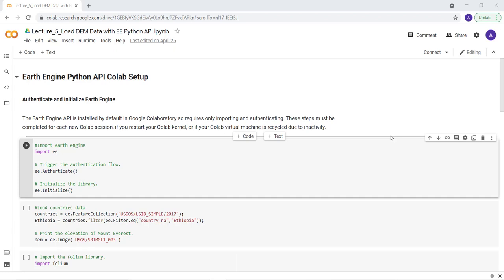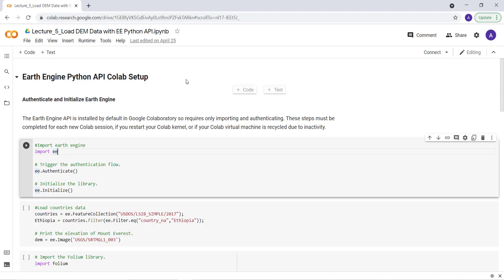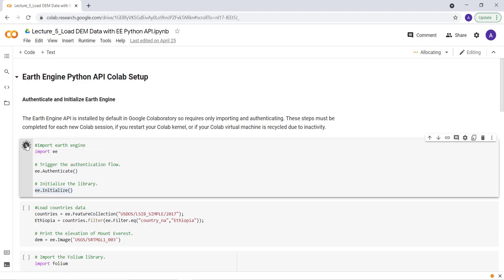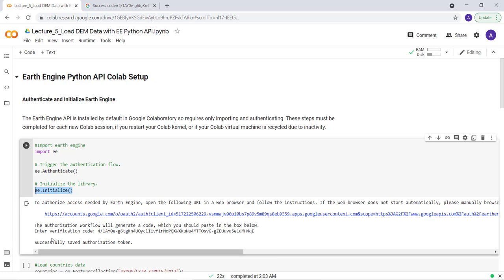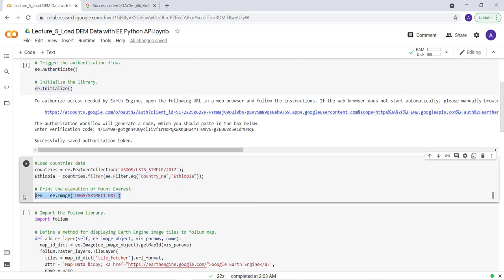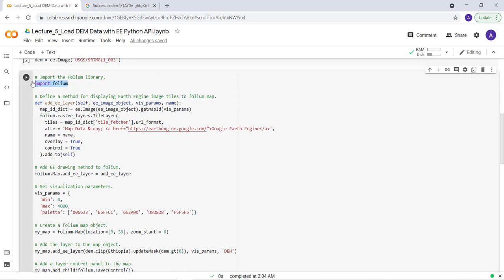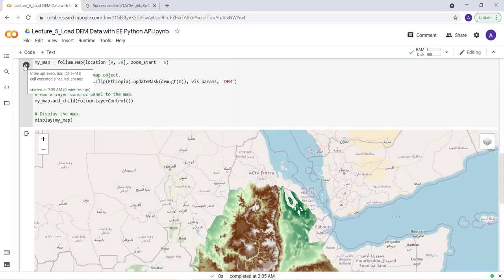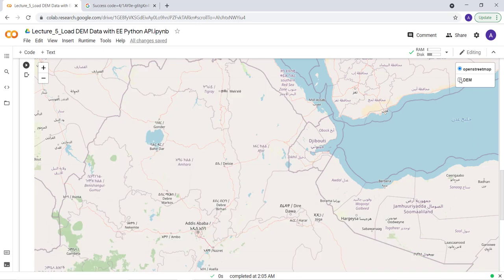GEE Tutorial: Mapping DEM (Elevation) Data with Earth Engine Python and Colab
This tutorial will explain how to load DEM elevation data using the Earth Engine Python API and Google Colab.